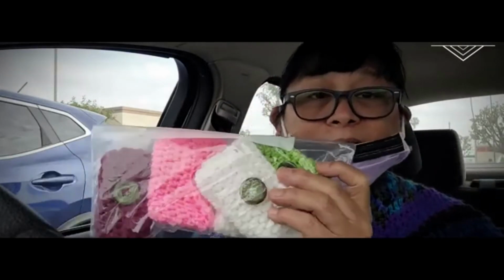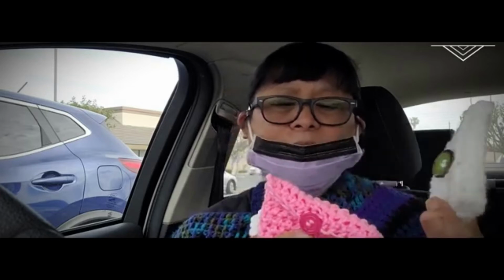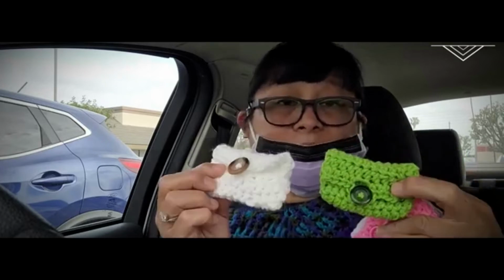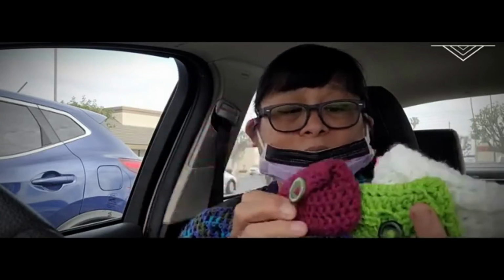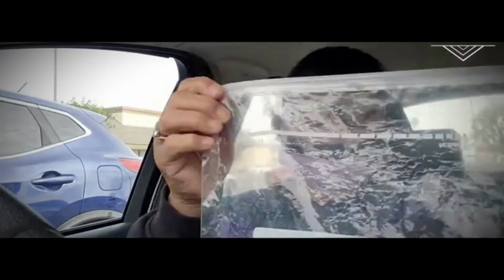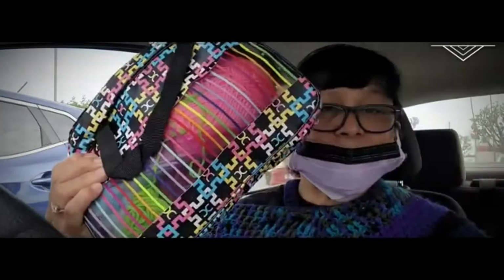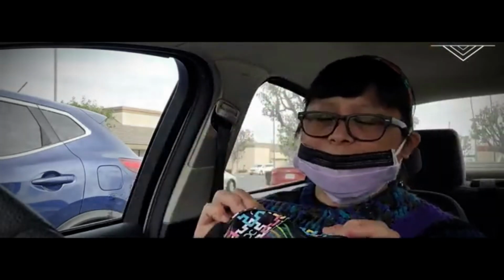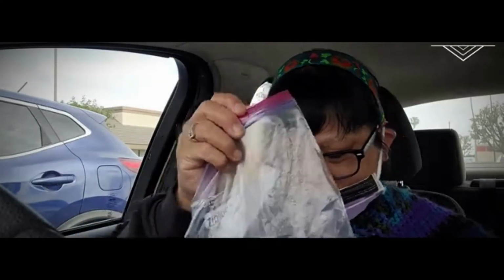Plan Your Day to go Well/Tips What I do/Goals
License ID: AzRxJ7o1bQl 👈👈👈

HIRE FIVVER!

Why not! Make money with Fivver

My name is Laudiaann Sylvest and in my Youtube channel I have the most viewed video on Youtube. I will upload videos how you can make money online and how to become successful with a Millionaire Mindset.
You will learn how to meditate and how to become successful to create and make money with the right mindset.